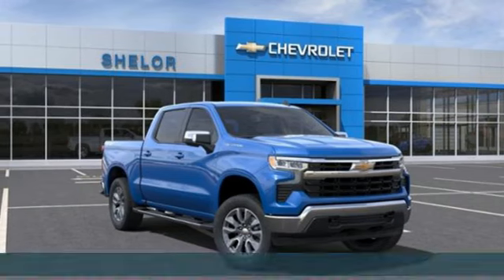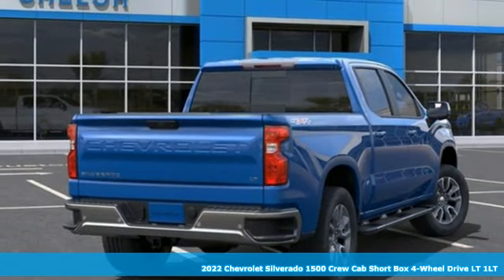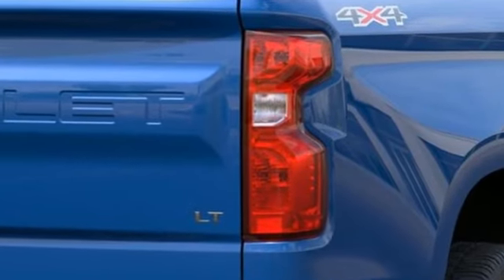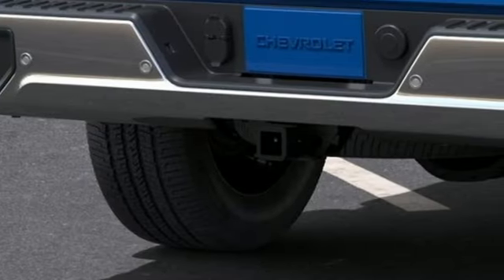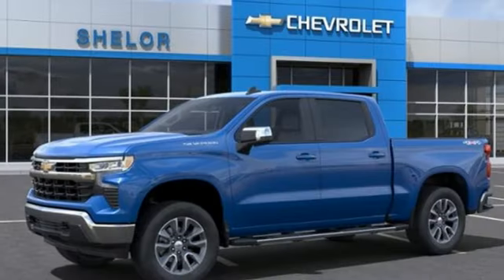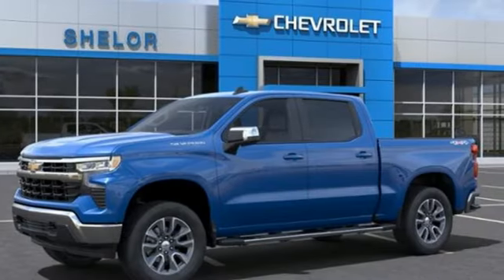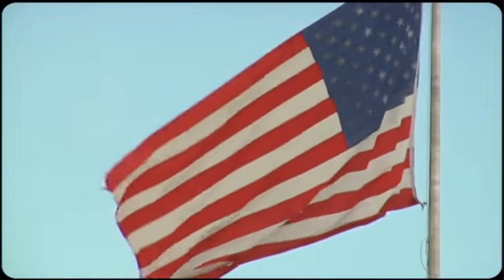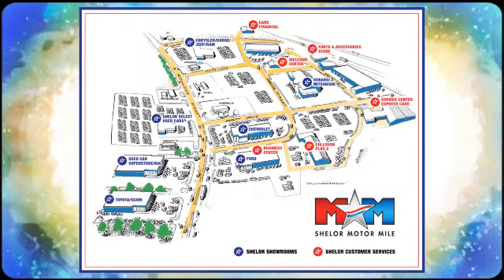New 2022 Chevrolet Silverado 1500 Christiansburg VA Blacksburg, VA CV220359 - SOLD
Year: 2022
Make: Chevrolet
Model: Silverado 1500
Trim: Crew Cab Pickup
Engine: 4 Cylinder Engine
Transmission: 8-Speed A/T
Color: GLACIER BLUE METALLIC
Interior: JET BLACK
Stock #: CV220359
VIN: 1GCPDDEK2NZ568712
Heated Seats, WiFi Hotspot, Lane Keeping Assist, Dual Zone A/C, Onboard Communications System, 4x4, Turbo, Bed Liner, Tow Hitch, PROTECTION PACKAGE. GLACIER BLUE METALLIC exterior and JET BLACK interior, LT trim. SEE MORE!br /br /KEY FEATURES INCLUDEbr /4x4, Heated Driver Seat, Onboard Communications System, Trailer Hitch, Dual Zone A/C, Lane Keeping Assist, WiFi Hotspot, Heated Seats Rear Air, Satellite Radio, Privacy Glass, Keyless Entry, Steering Wheel Controls. br /br /OPTION PACKAGESbr /WHEELS, 20 X 9 (50.8 CM X 22.9 CM) PAINTED ALUMINUM with machine face and Grazen Painted pockets, SAFETY PACKAGE includes (UV2) HD Surround Vision, (TRG) Trailer Camera Provisions, (UKV) Trailer Side Blind Zone Alert, (UFB) Rear Cross Traffic Alert-Braking, (UKK) Rear Pedestrian Protection and (U12) Perimeter Lighting (Certain vehicles may be forced to include (00Y) Not Equipped with Rear Park Assist, which removes Rear Park Assist. See dealer for details or the window label for the features on a specific vehicle. Includes (UD7) Rear Park Assist. CONVENIENCE PACKAGE II includes (UG1) Universal Home Remote, (A48) rear sliding power window, (PZ8) Hitch Guidance with Hitch View, (JL1) Trailer brake controller and (UET) Trailering App, ASSIST STEPS, CHROME, WHEEL TO WHEEL, PROTECTION PACKAGE includes (B1J) wheel house liners and (CGN) Chevytec spray-on bedliner, ADAPTIVE CRUISE CONTROL, LPO, ALL-WEATHER FLOOR LINERS 1st and 2nd rows on Crew Cab and Double Cab, (includes Chevrolet Bowtie logo), REMOTE START PACKAGE includes (BTV) Remote Start br /br /MORE ABOUT USbr /At Shelor Motor Mile we have a price and payment to fit any budget. Our big selection means even bigger savings! Need extra spending money? Shelor wants your vehicle, and we're paying top dollar! br /br /Tax DMV Fees & $597 processing fee are not included in vehicle prices shown and must be paid by the purchaser. Vehicle information and equipment is based off standard equipment as decoded from VIN and may vary from vehicle to vehicle.br / Chevrolet Ford Chrysler Dodge Jeep & Ram prices include current factory rebates and incentives some of which may require financing through the manufacturer and/or the customer must own/trade a certain make of vehicle. Residency restrictions apply see dealer for details and restrictions. All pricing and details are believed to be accurate but we do not warrant or guarantee such accuracy. The prices shown above may vary from region to region as will incentives and are subject to change.